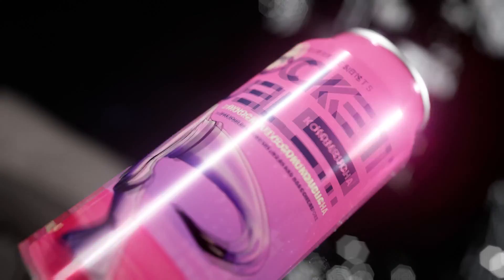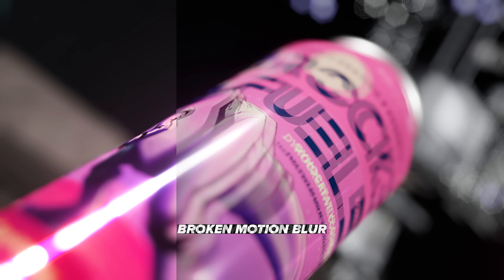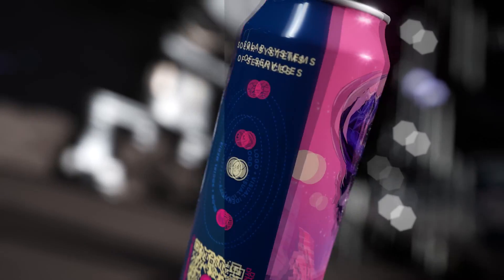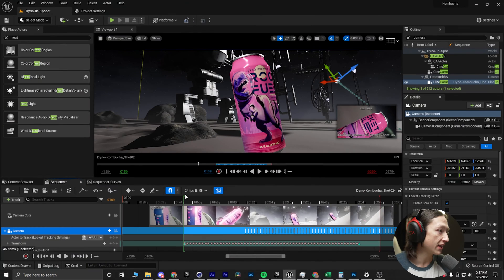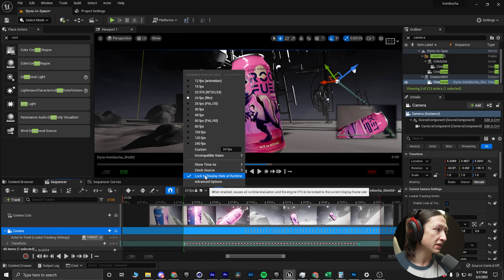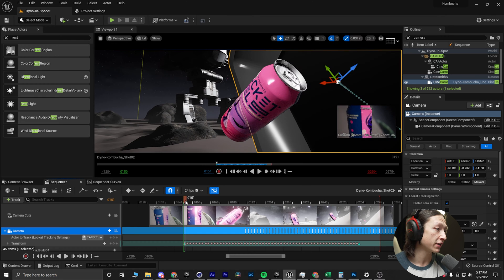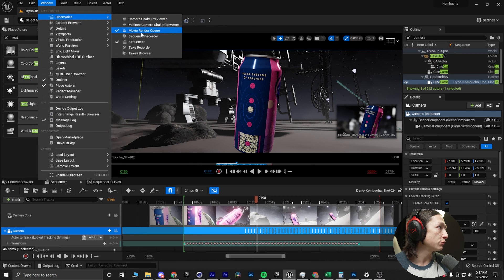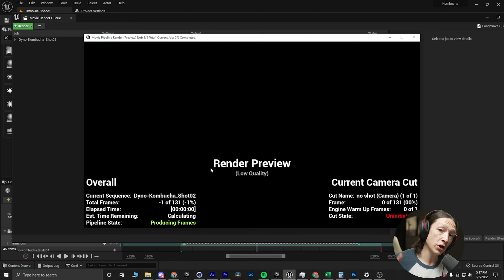FIX MOTION BLUR in Unreal Engine 5 - Ghosting Motion Blur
Is your motion blur looking like BUTT when you render out from Unreal Engine 5? Well...here's how to fix it. It took me MONTHS to find this feature and discovered that it removes the ghosting completely. Hope this helps!